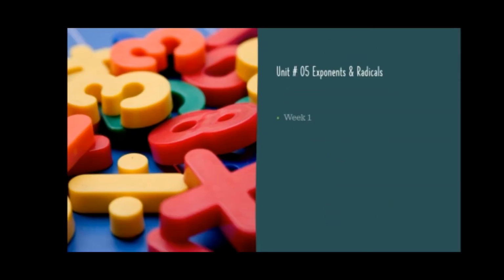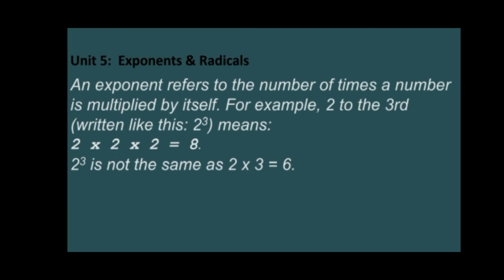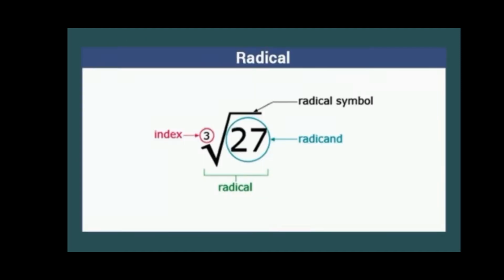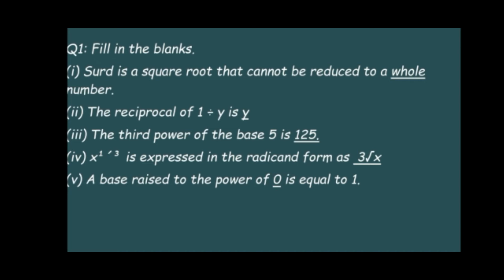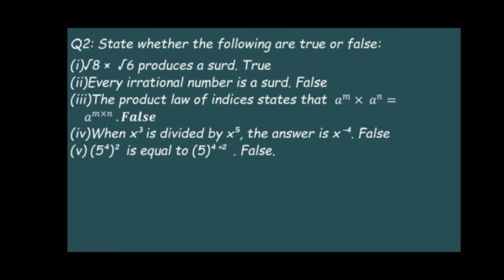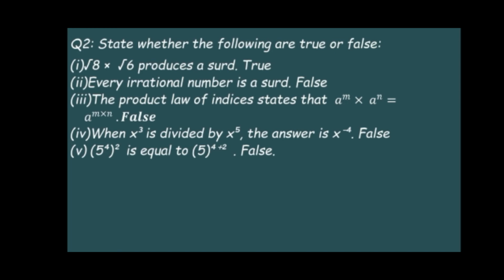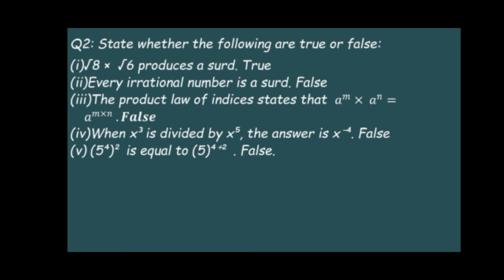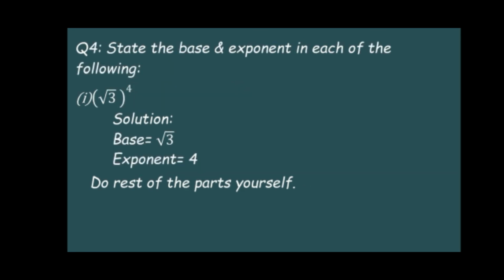Mathematics VIII | August 2021 | Week 1 Topic: Exponents and redicals | DSSNK